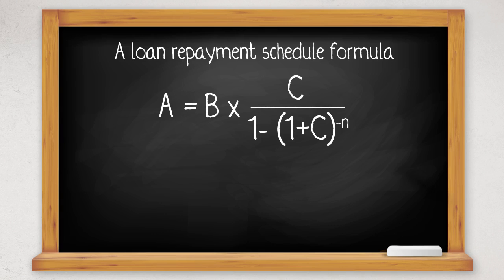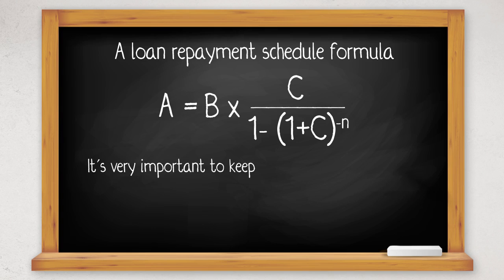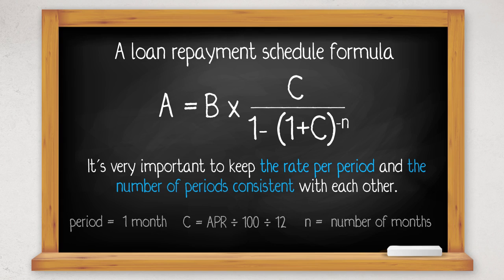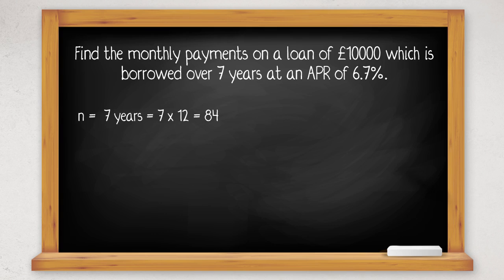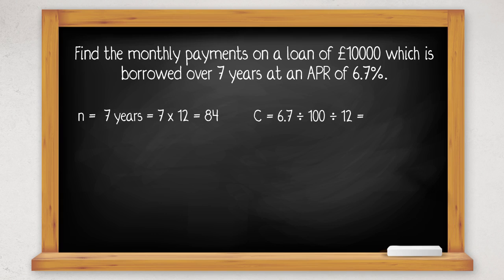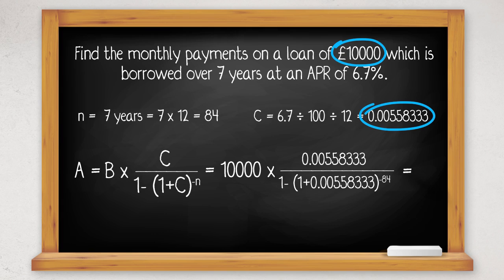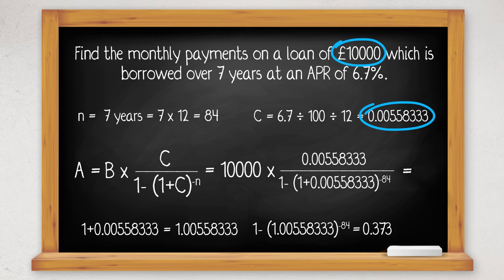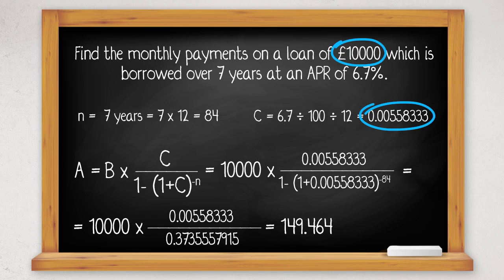Advanced m Calculating repayments on a loan converted